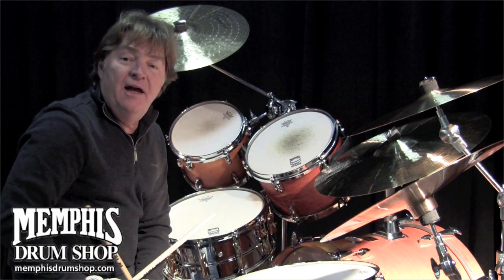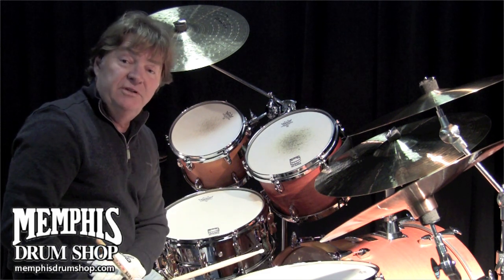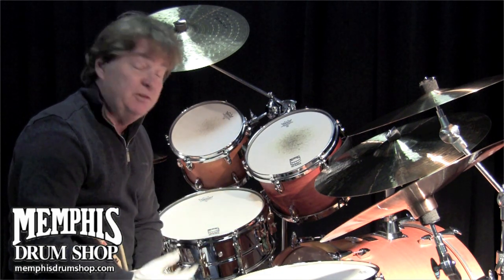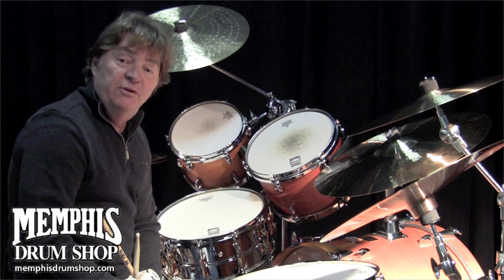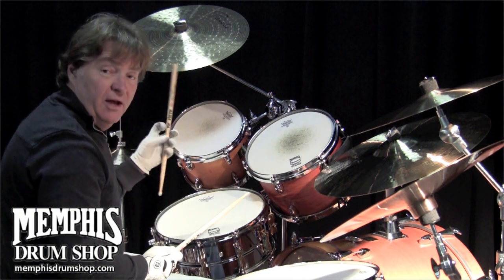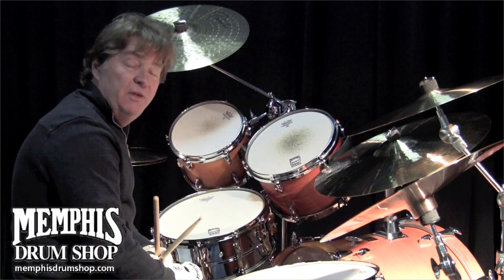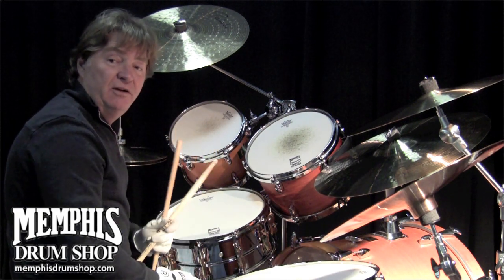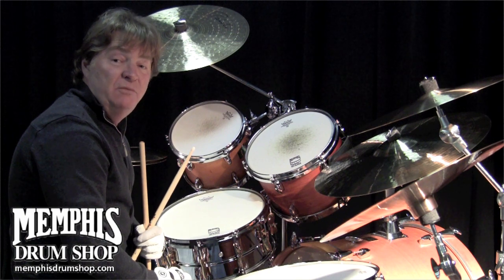Yamaha 14 x 6.5" Paul Leim Signature Snare Drum (SD-465APL) - Played By Paul Leim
Yamaha 14 x 6.5" Paul Leim Signature Snare Drum at Memphis Drum Shop